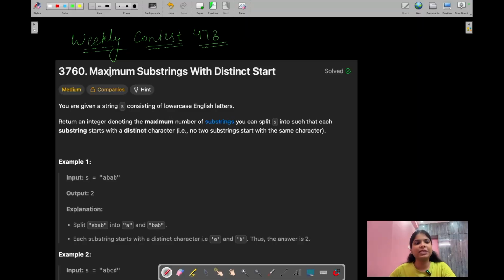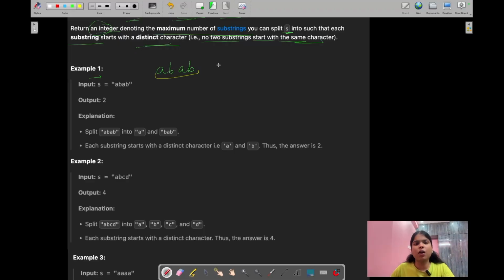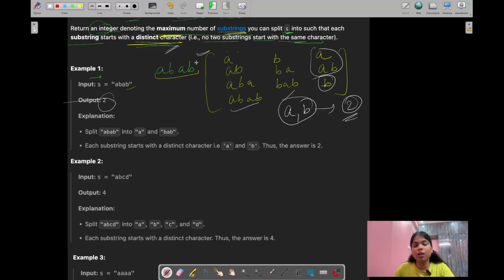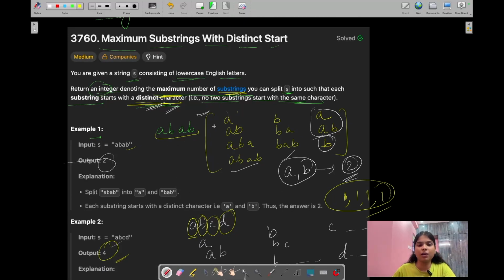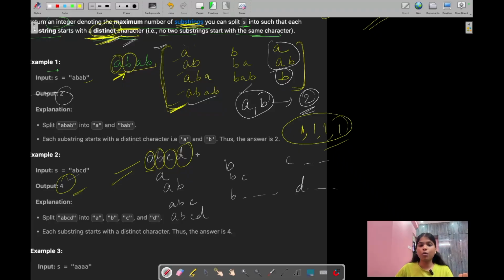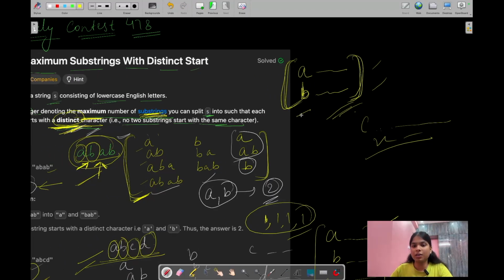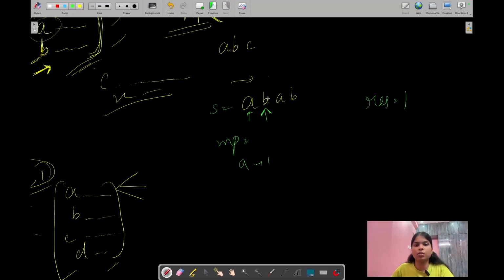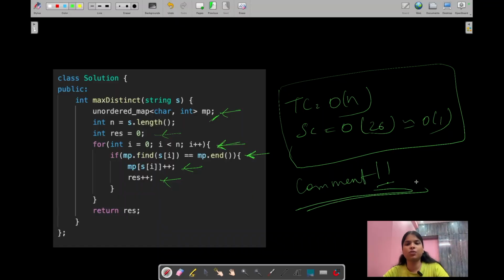3760. Maximum Substrings With Distinct Start | Weekly Contest 478 | Leetcode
3760. Maximum Substrings With Distinct Start | Weekly Contest 478 | Leetcode

In this video, I'll talk about how to solve Leetcode 3760. Maximum Substrings With Distinct Start

Channel Description:
Hey, I'm Priyanshi Agarwal, Software Engineer at Amazon who loves turning free time into productive moments. On my channel, we're all about cool coding and getting better in life. Let's hang out, learn some code, and grow together! 🚀